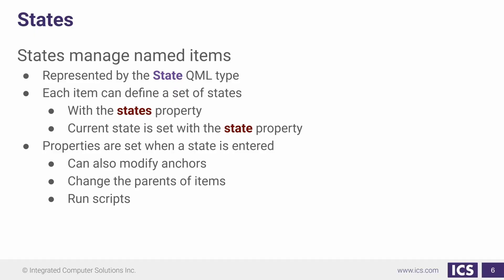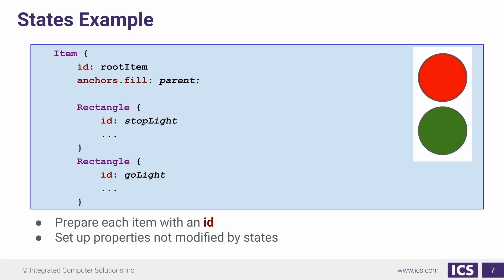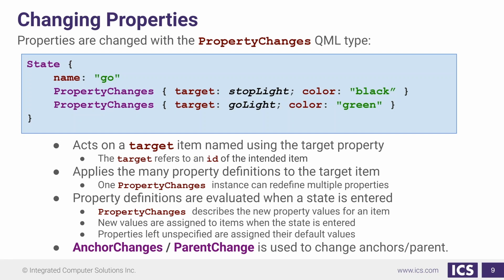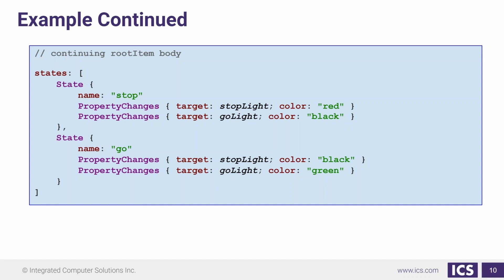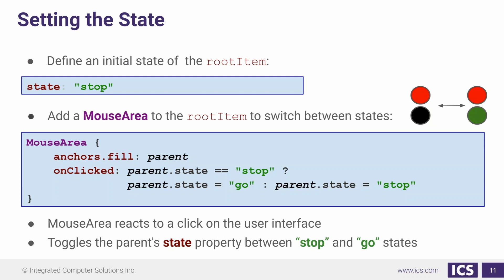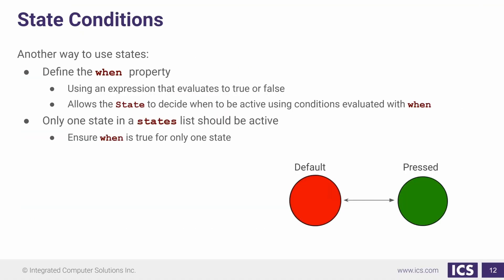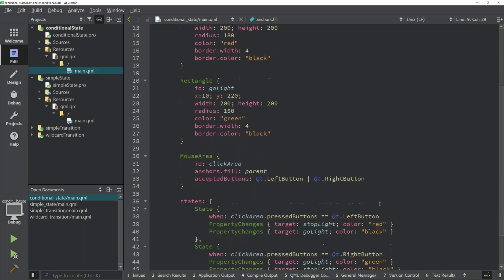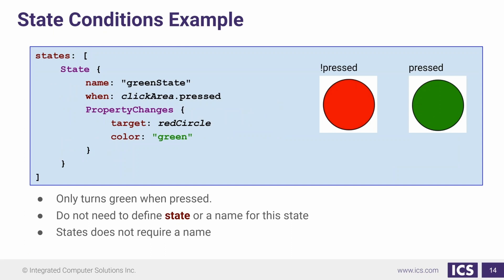States and Transitions - States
qt qml qttraining In this video we discuss using the state property to manage objects in QML. View the entire training series at: QML Programming -- Fundamentals and Beyond